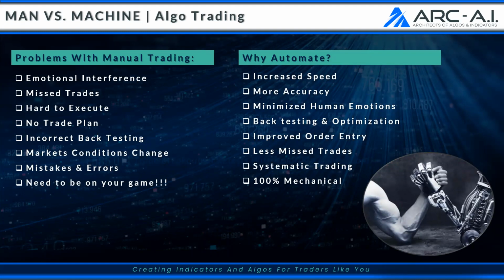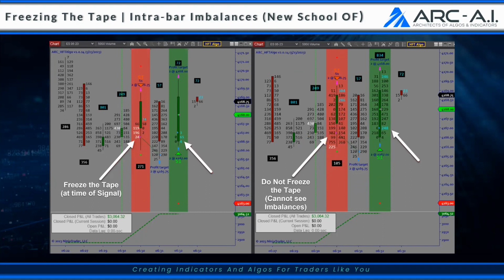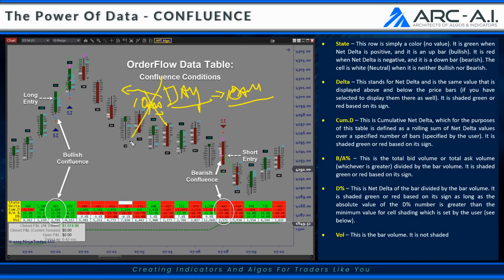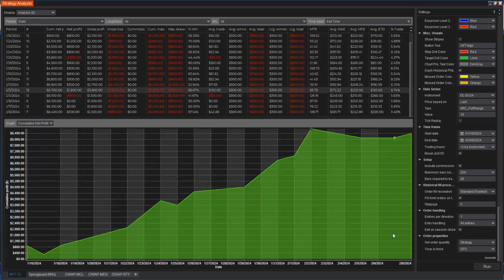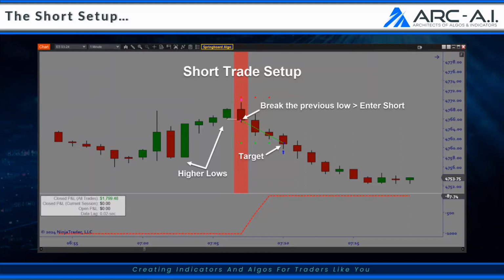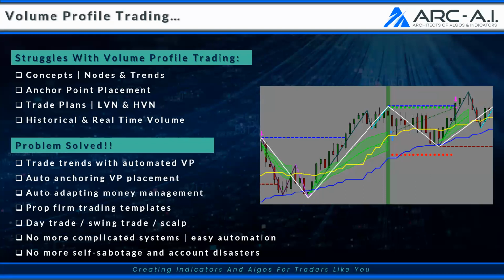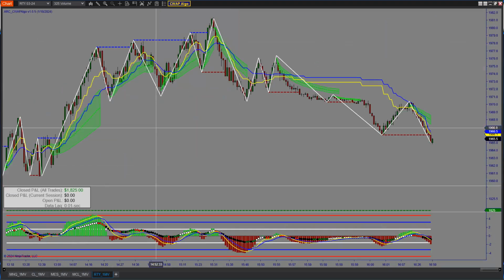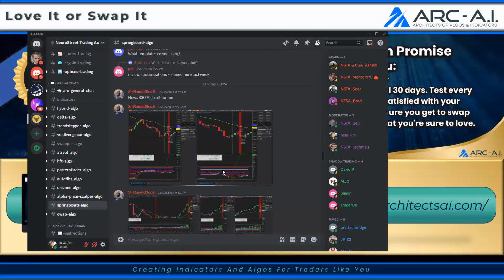⏰ Synergy Traders #49: Ace Your Evals With ARC-AI Algos Designed For Prop Traders! with Jim Simmons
Title: ⏰ Synergy Traders #49: Ace Your Evals With ARC-AI Algos Designed For Prop Traders! with Jim Simmons of NSTradingAcademy.com & ArchitectsAI.com

Recorded on as part of the Synergy Traders #49: "Tech Wizards 2024 Conference" hosted by TradeOutLoud and TimingResearch.

Bonus...
⚡ eBook: "9 Experts' Favorite Indicators"